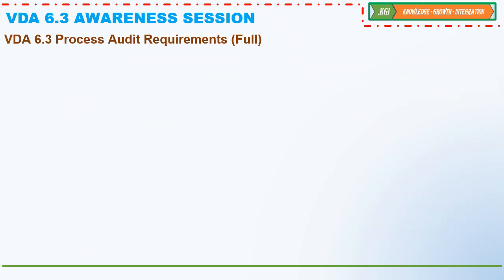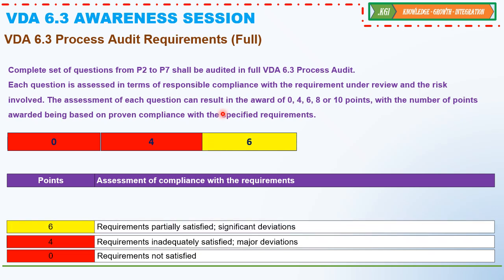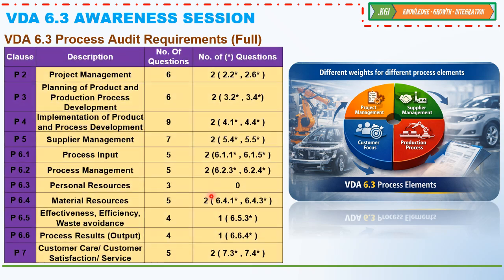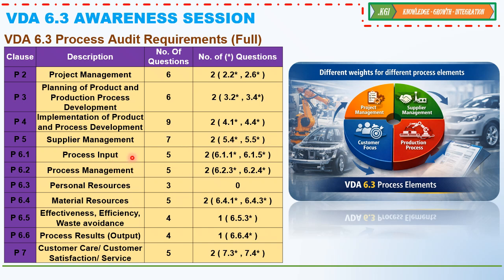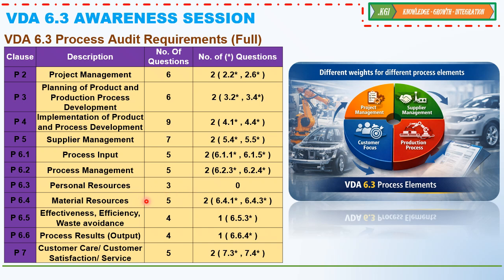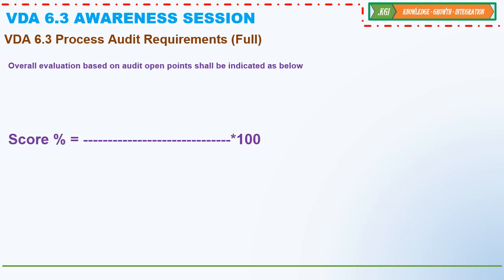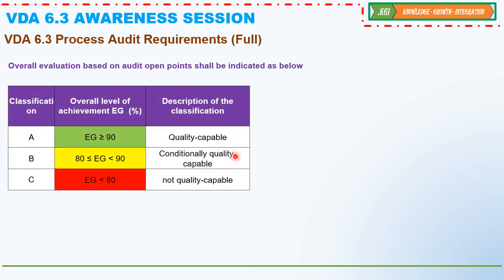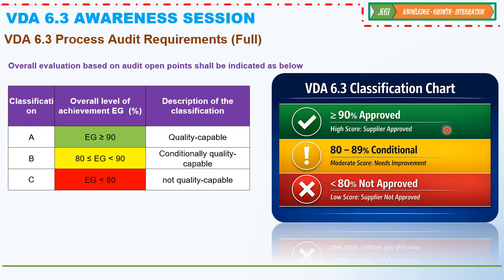Information Training VDA 6 3 Scoring Awareness Part 1